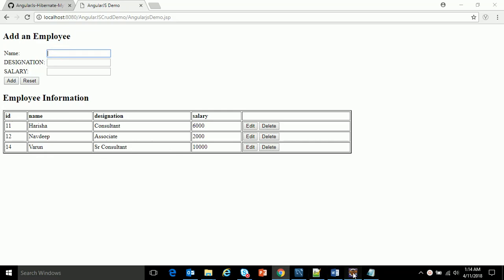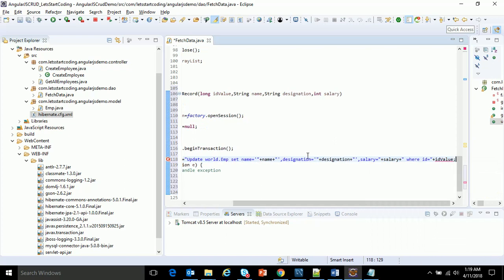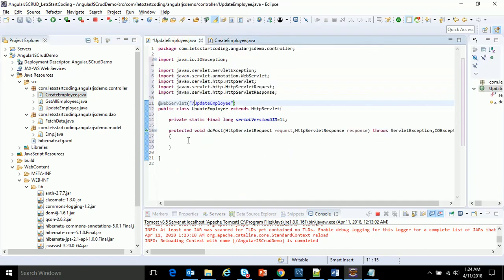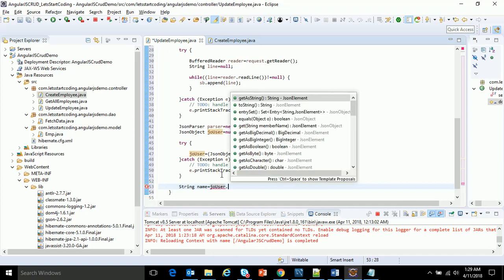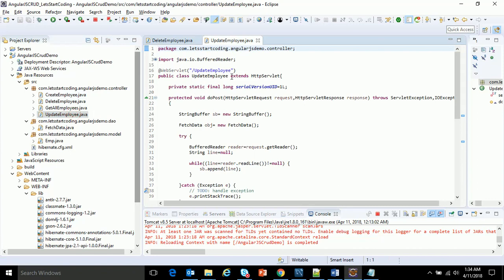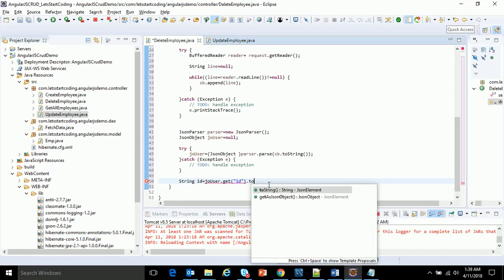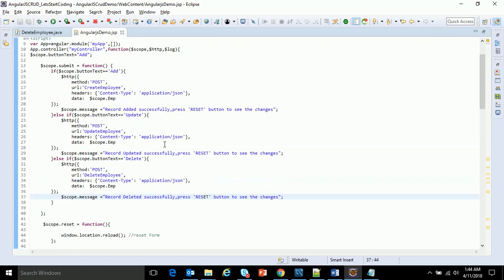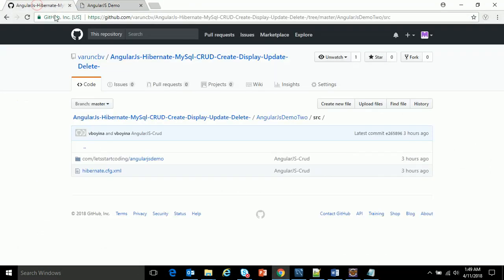AngularJs,Hibernate,MySql,Servlet,CRUD - PART 2 ( Update and Delete)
(shop Amazon-Contract Cell Phones & Service Plans)
(FireTV stick with Alexa Voice Remote and media player)

This is a continuation of PART1  video . In PART 1 I have shown Create and Displaying records.In this PART 2 I will show how to update and delete a record using AngularJS,Hibernate,Servlets and MYSQL.